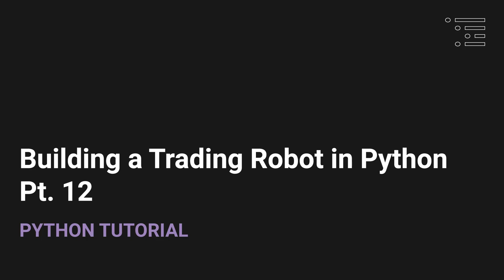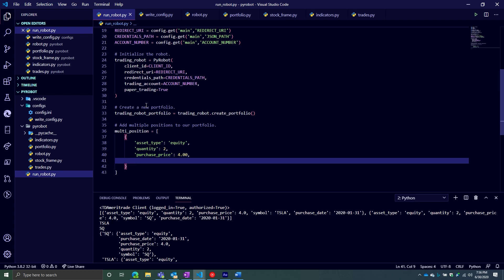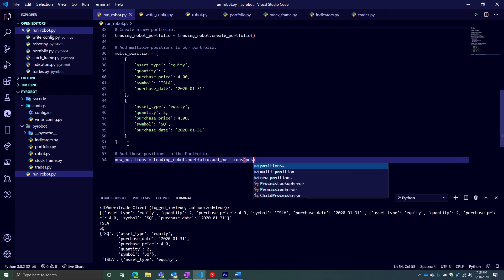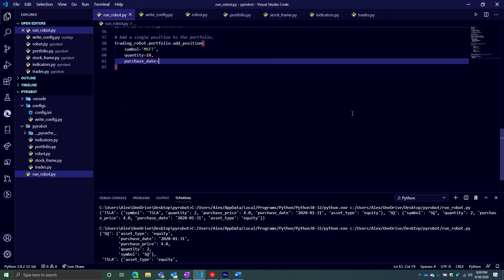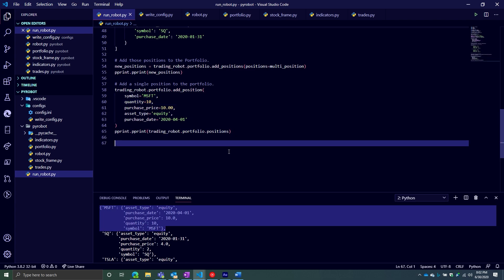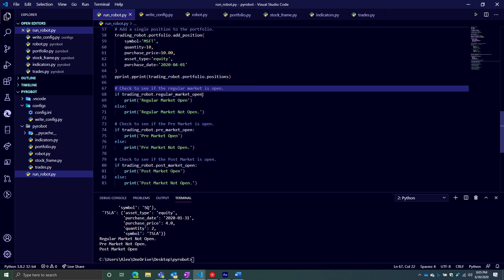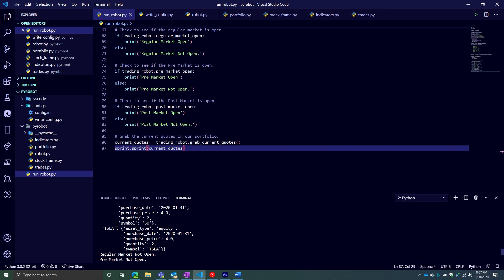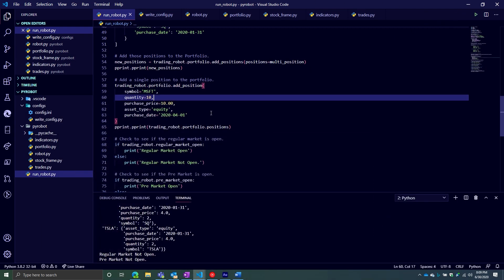Building a Trading Robot in Python | Pt. 12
In part 12 of our series, we continue wiritng the main script that will be used to run our robot. However, in this video, we will focus on the portfolio object. The portfolio object will be used to store different instruments and information regarding them.